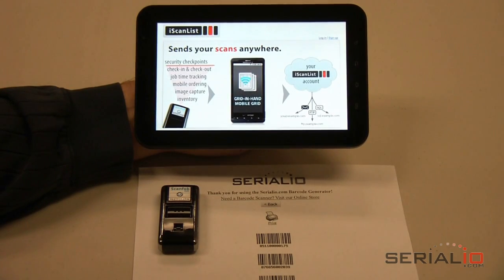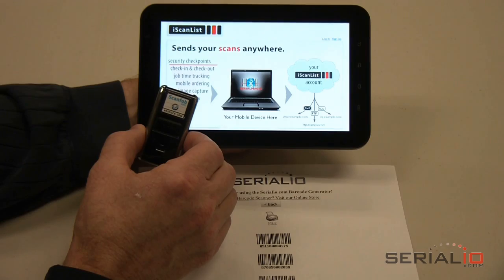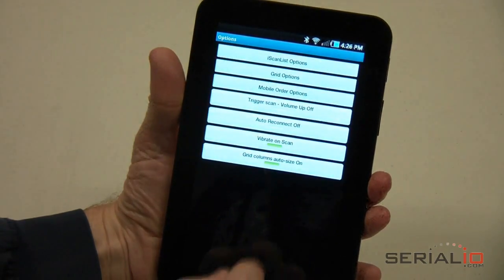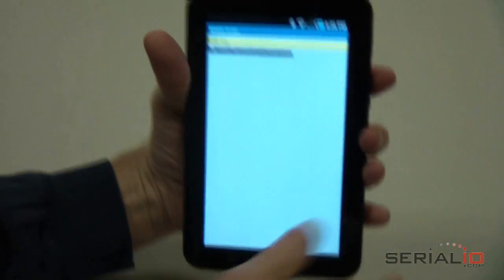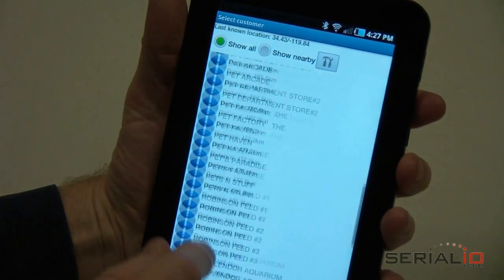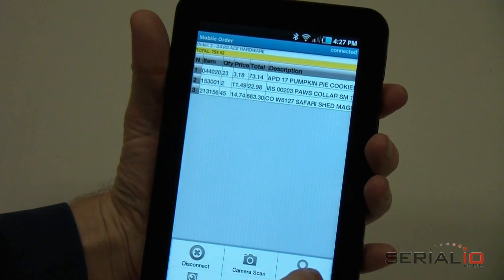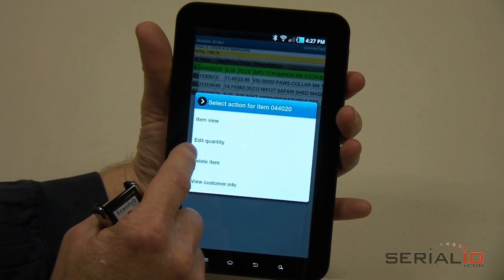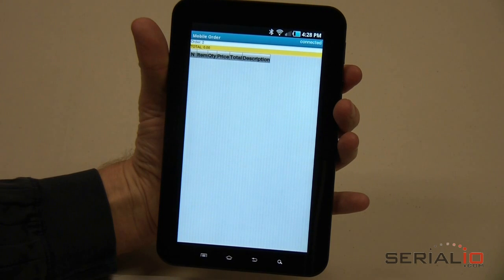Using Mobile Order Android App with a Scanfob 2002 on a Samsung Galaxy Tab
This video demonstrates using the Order-In-Hand™ Mobile Order application and the Scanfob 2002 barcode reader with a Samsung Galaxy Tab for mobile ordering.
Here we use data from an example pet supply business. The Mobile Order system supports multiple sales reps, with different customers, different price files, and many other features.
The first step is to setup the database files on the associated iScanList.com account. Contact Serilaio.com for more information on server setup. Once the iScanList account setup is complete, launch the Mobile Order application and enter the iScanlist account settings in Menu - Options - iScanList Options. Use Menu - Mobile Order Options to setup and update the databases. "Update Mobile Order Data" will get the latest data on the device from the iScanList.com account.
After data is downloaded and checked, go to the Order View. Items can be added by scanning or by lookup. Connect the barcode scanner to the tablet by turning on the scanner Bluetooth, and using the Menu - Connect option in Mobile Order. Scan the first item for the order and you will be prompted for the customer to select. You can get information about the customer by tapping the "I" icon next to the customer name. When the location feature is enabled on the Android tablet, you will see the distance from your current location to each customer.
To select the customer for this order tap the customer's name, then enter the quantity for the item. Scan each item you want on the order, and enter a quantity. If you want to add an item by lookup, use the Menu - Find Item,  option and start typing the item description. You can continue to type until a unique item is available, or at any time you can stop typing and scroll through the list and pick the item of interest.
From the Order View you can view or edit an item using the tap-and-hold menu. For example, to view more detail about an item, tap-and-hold the item of interest and tap Item View. You can scroll to see all the information.
Once you have the desired items for the order tap Menu - Upload Order and the order will be sent immediately, or when the network is available.